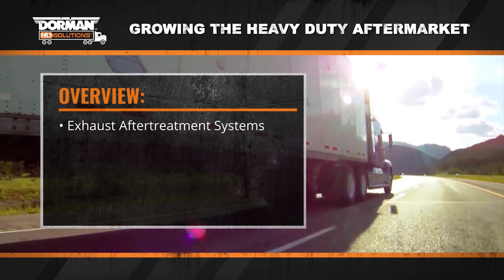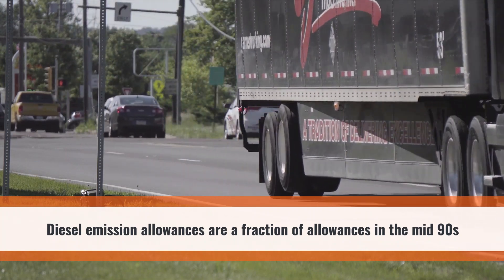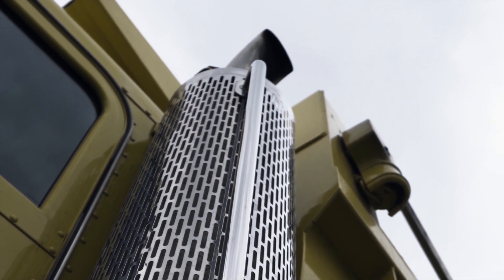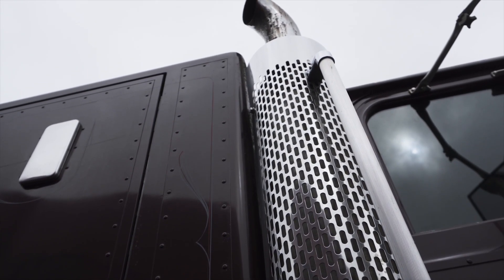How Aftertreatment Systems Operate with Heavy Duty Diesel Engines by Dorman Products (Episode 3)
Dorman Product's Heavy Duty Solutions presents an in-depth view of how heavy duty components operate in common diesel engines.

Visit: DormanHDSolutions.com for more information.